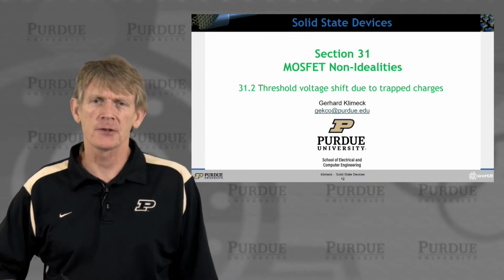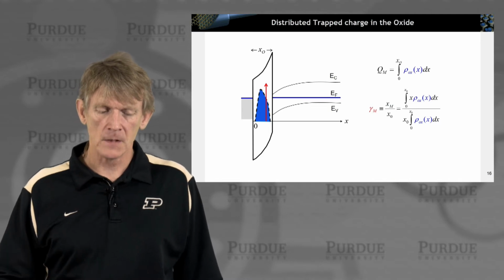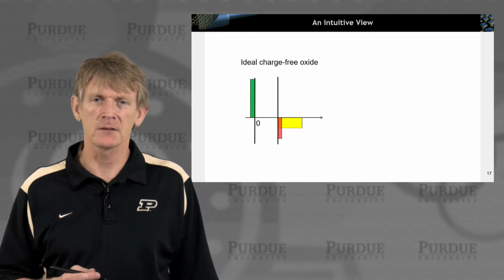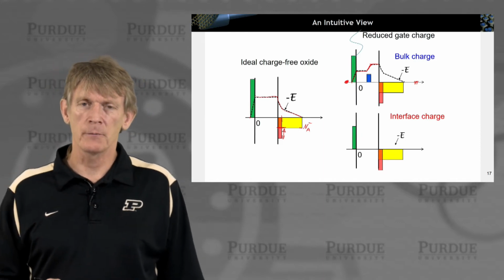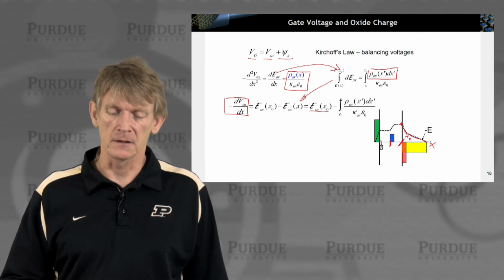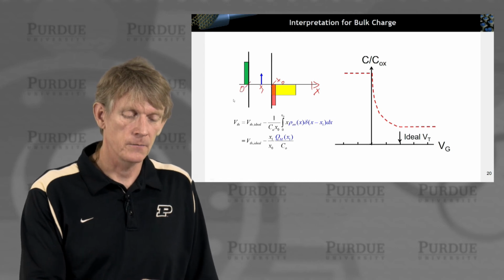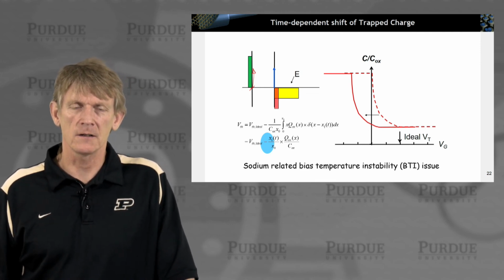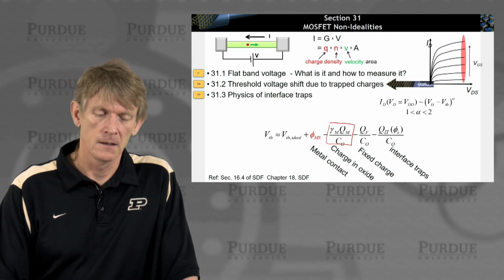ECE 606 Solid State Devices L31.2: MOSFET Non-Idealities - Threshold Voltage Shift & Trapped Charges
Table of Contents:
00:00 S31.2 Threshold voltage shift due to trapped charges
00:10 Section 31 MOSFET Non-Idealities
00:21 (2) Idealized MOS Capacitor
01:18 Distributed Trapped charge in the Oxide
03:32 Distributed Trapped charge in the Oxide
05:55 An Intuitive View
10:28 Gate Voltage and Oxide Charge
14:13 Gate Voltage and Oxide Charge
16:11 Interpretation for Bulk Charge
17:12 Interpretation for Interface Charge
18:00 Time-dependent shift of Trapped Charge
20:37 Bias Temperature Instability (Experiment)
22:43 Section 31 MOSFET Non-Idealities
23:11 Section 31 MOSFET Non-Idealities